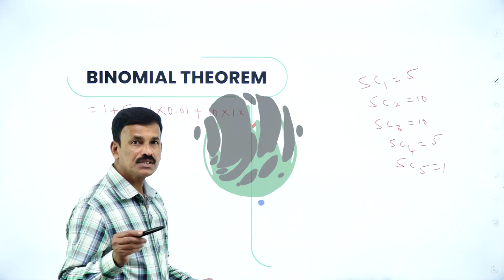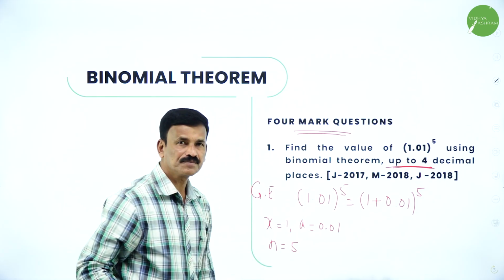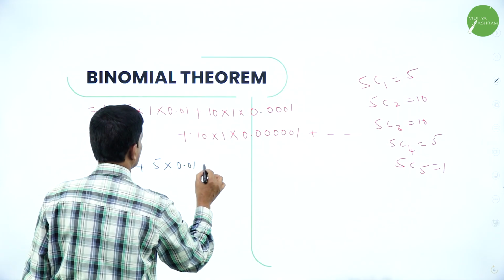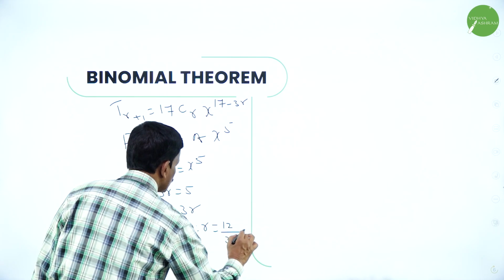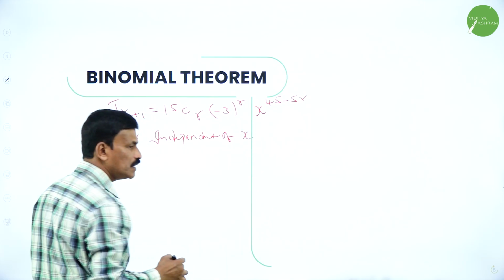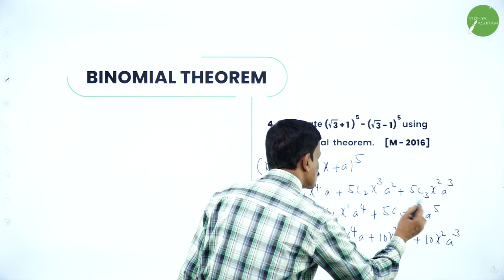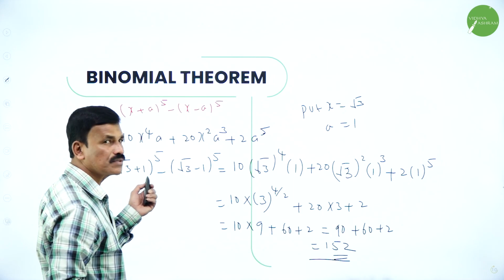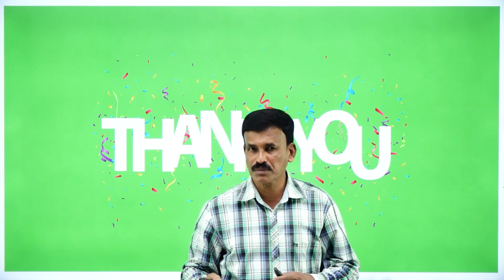DAY 115 | BASIC MATHS | II PUC | BINOMIAL THEOREM | REVISION | L1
Class : II PUC
Stream : COMMERCE
Subject : BASIC MATHS
Chapter Name :  BINOMIAL THEOREM
Lecture : 1

# BINOMIALTHEOREM#BASICMATHS